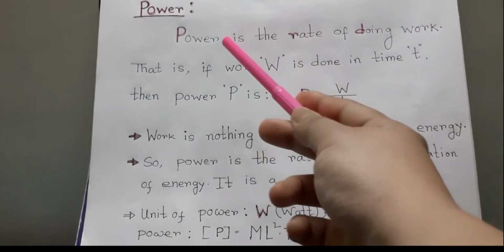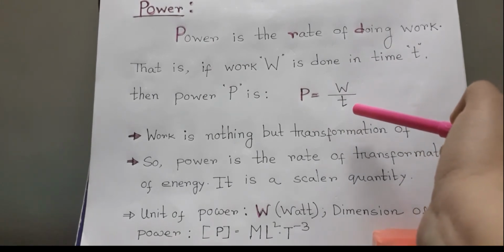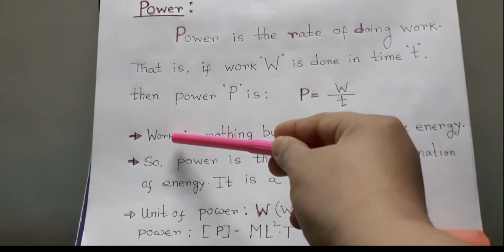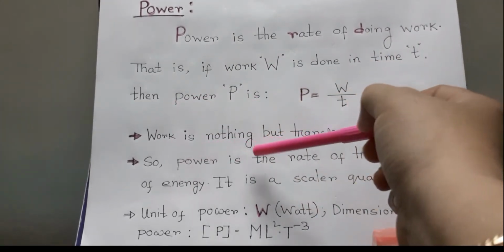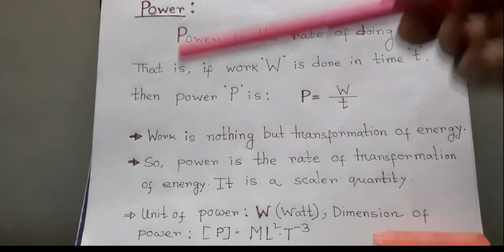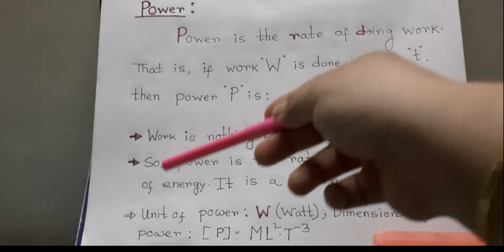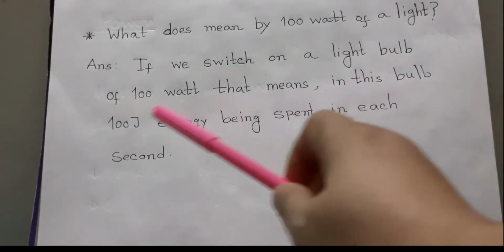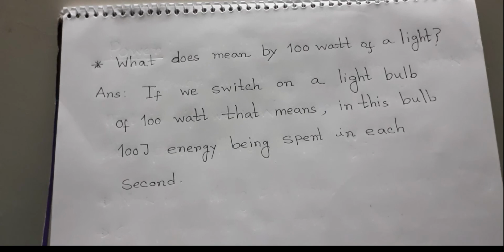What is power l Explain power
In this video, you can learn about power definition, formula, unit, dimension and also meaning of 100 watt bulb.